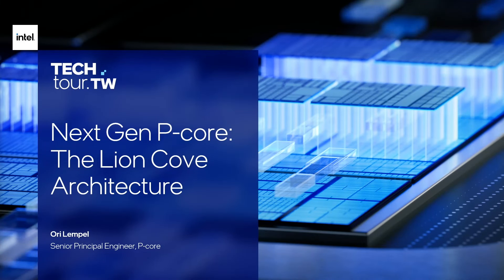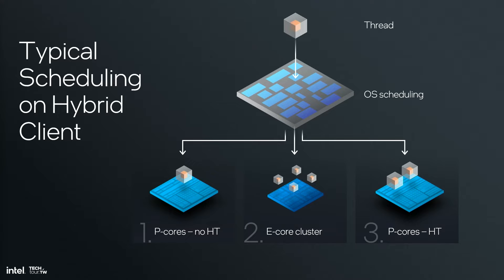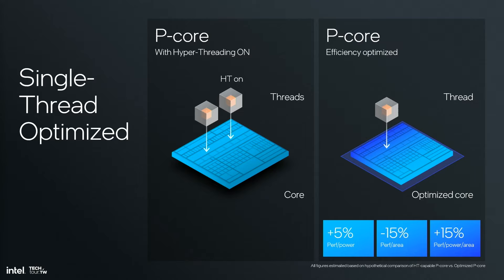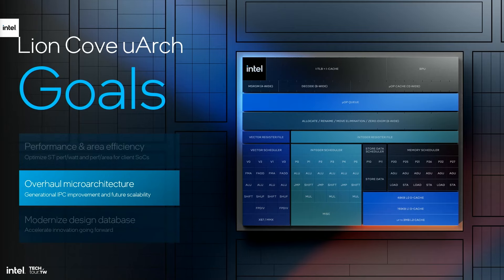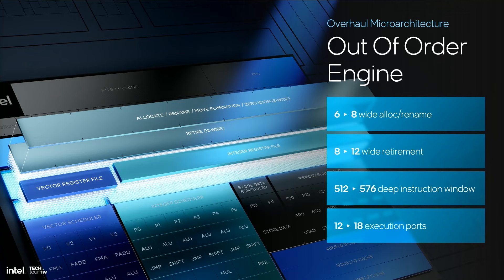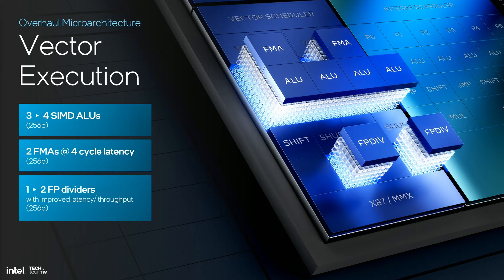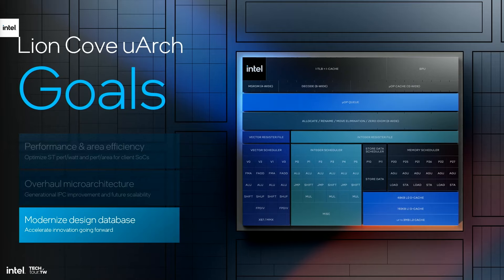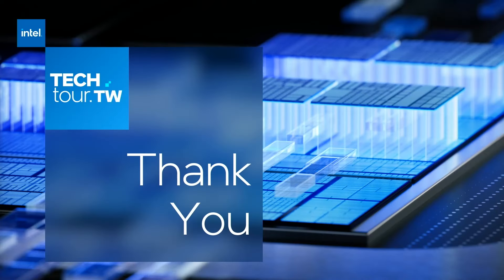Intel Lunar Lake 'Lion Cove' Performance Cores Explained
A deep dive into what makes Lunar Lake P Cores both more performant and more power efficient and why Hyperthreading is no longer required.